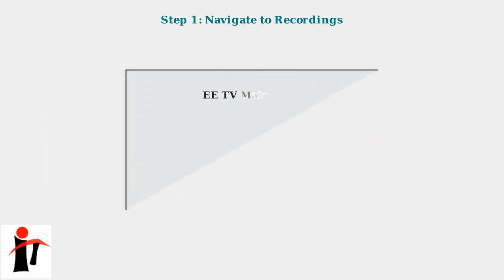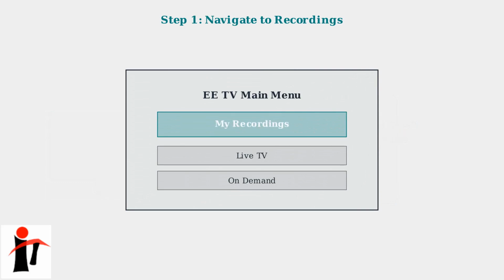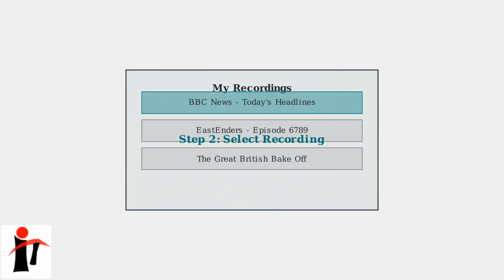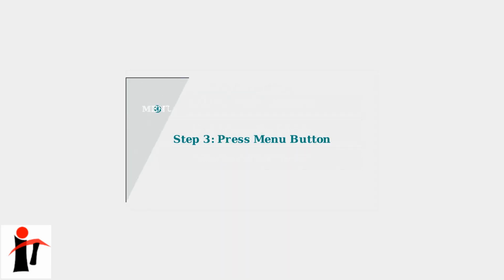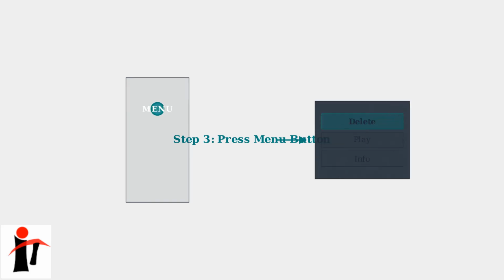How to Delete a Recording on EE TV Box Pro – Step by Step Recording Management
Press the Menu button on your EE TV Box Pro remote 📺.
Navigate to My Recordings and find the programme you want to delete 🎬.
Highlight the recording and press OK on your remote 🎯.
Choose Delete from the list of options and confirm 🗑️.
Repeat the process for any other recordings to manage your storage ⚡.